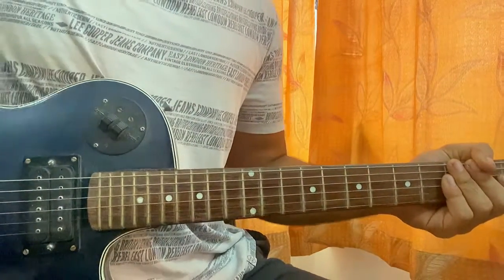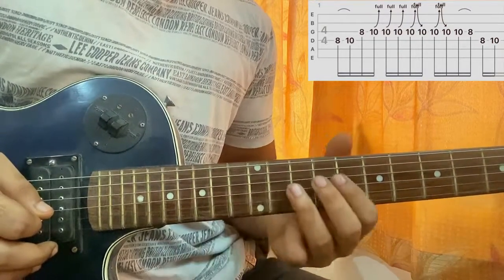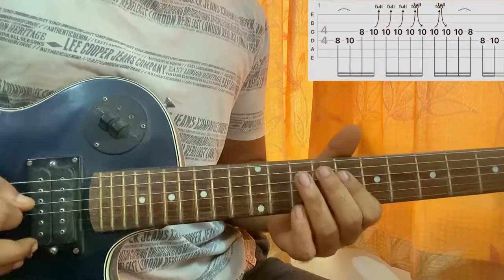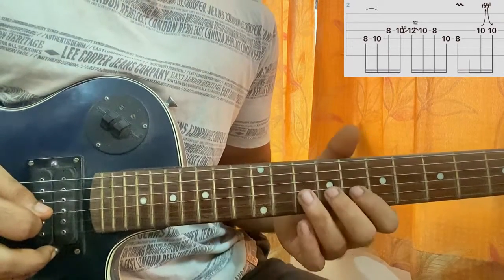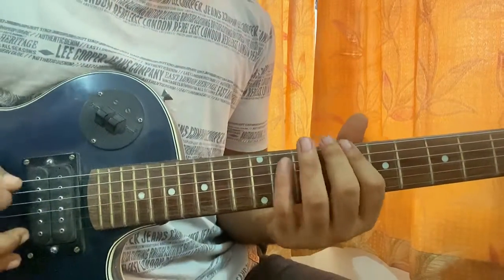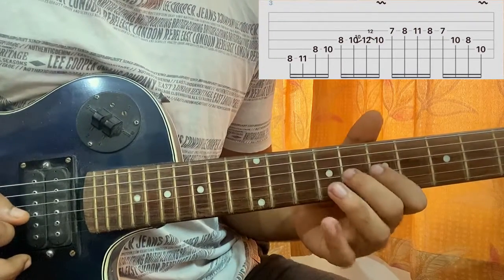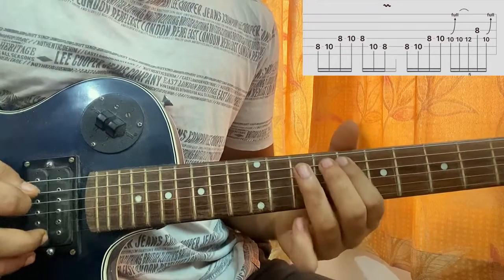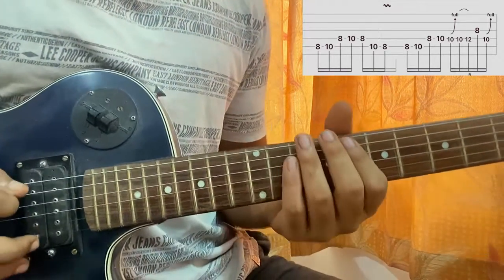Hotel - Montell Fish // SOLO Guitar Tutorial with TABS, Lesson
Hotel - Montell Fish  Easy Guitar Tutorial/Lesson.

In this video, I'm gonna show you to how to play "Hotel"  by Montell Fish.

This is the most accurate and the complete
Guitar tutorial of the song out there, with tabs,chord charts,Rhythms and most prominently the "Correct" chords.

Peace Out:)